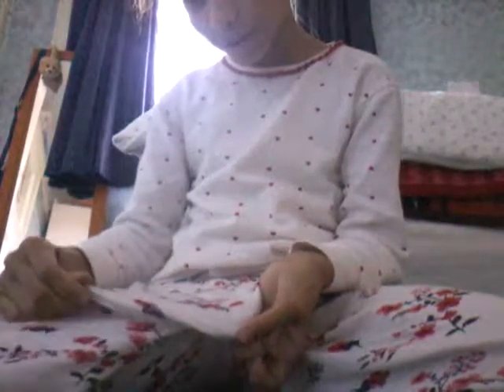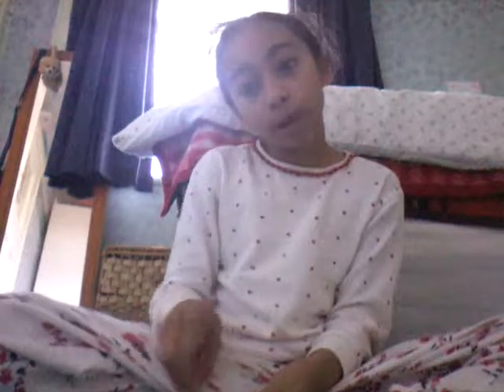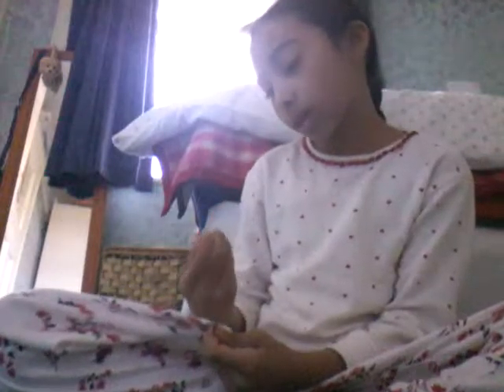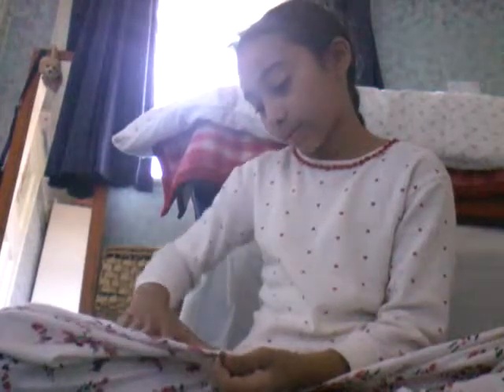Part 2 of my diy| i did it! YA